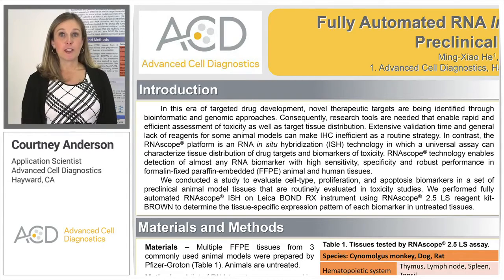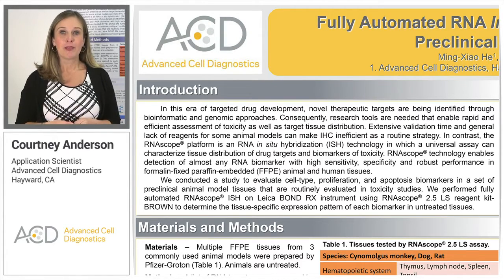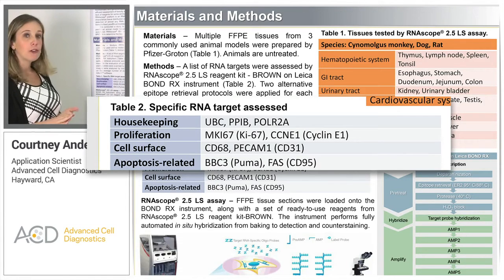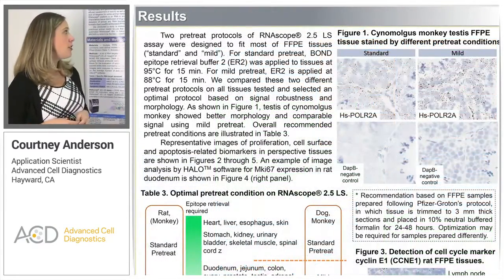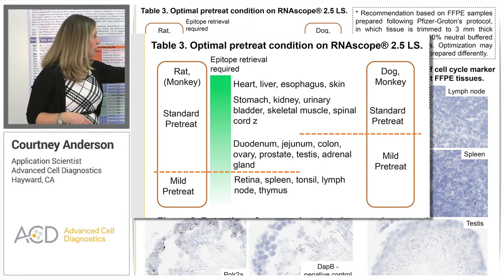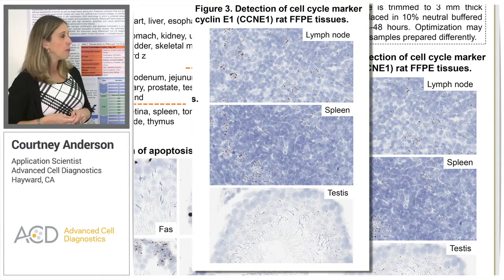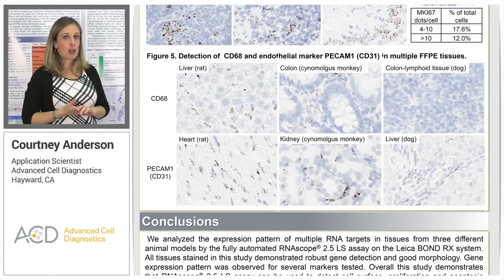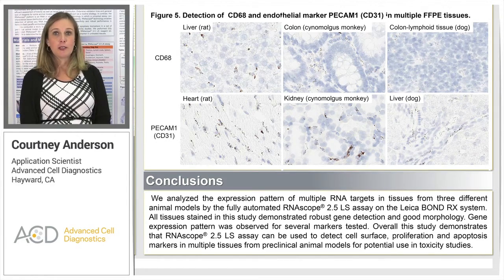ACD Drug Safety Assessment Dec 2015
Fully Automated RNA In Situ Hybridization for Proliferation and Apoptosis-related Biomarkers in Preclinical Animal Model Tissue Panels using RNAscope® 2.5 LS Assay.

Robust assays to evaluate biomarkers in tissue are needed for preclinical safety assessment and toxicity studies. Here we present the application of the fully automated RNAscope® 2.5 LS Assay on Leica BOND RX for RNA in situ hybridization in formalin-fixed paraffin-embedded (FFPE) tissues from three commonly used animal models (rat, cynomolgus monkey, and dog). We demonstrate robust assay performance with high signal-to noise ratio and well-maintained morphology in 25 different tissues from each species. Based on these tests, we provide recommendations for proper control gene for sample qualification of each tissue type, as well as optimal pretreatment protocol selection. For specific target RNA markers, we successfully detected cell type specific markers such as CD31 (PECAM1) and CD68, proliferation marker Ki-67 (MKI67), and cell cycle marker Cyclin E1 (CCNE1), as well as apoptosis-related molecules Puma (BBC3), Fas (CD95), and DR5 (TNFRSF10B). This study demonstrates that the RNAscope® 2.5 LS Assay can be an attractive platform for biomarker analysis in tissues for preclinical safety assessment and general animal studies.

Ming-Xiao He1, Bingqing Zhang1, Daniel Kim1, Tania Franks2, Marc Roy2, Chris Bunker1, Yuling Luo1, Xiao-Jun Ma1, Emily Park1*
1. Advanced Cell Diagnostics, Hayward, CA 94545; 2. Drug Safety Research and Development, Pfizer Global Research and Development, Groton, CT 06340, USA